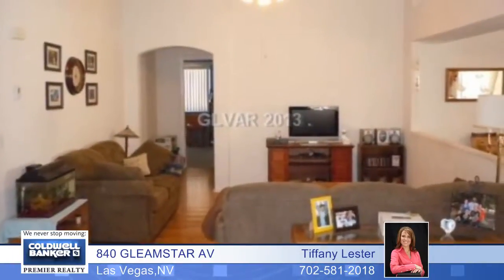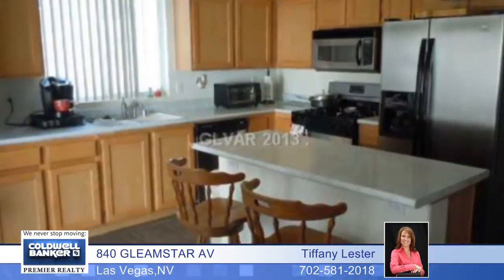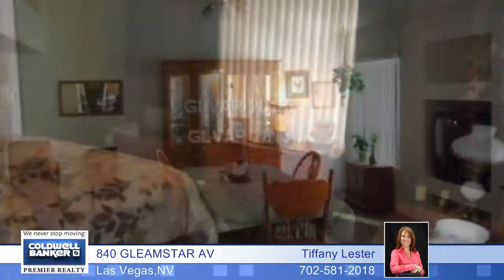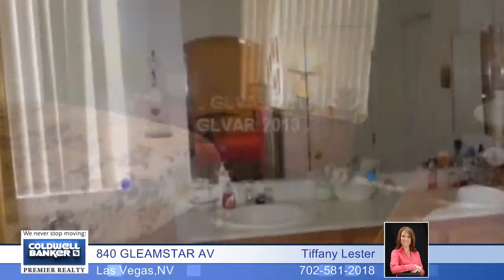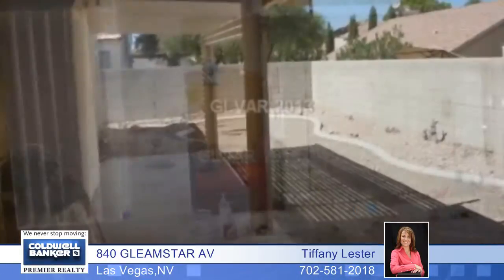840 GLEAMSTAR AV - Las Vegas - Homes for Sale NV - 1388278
Single story, 4 bed, 2 bath, 3 car garage. Kitchen has breakfast bar and micro hood, tile and laminate flooring in living areas, family room AND living room. Great potential in Silverado Ranch.